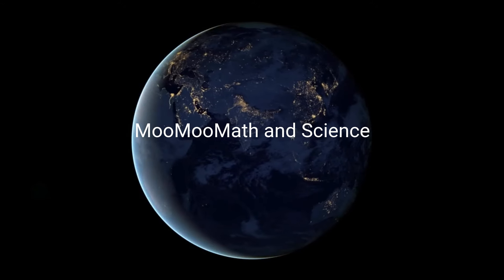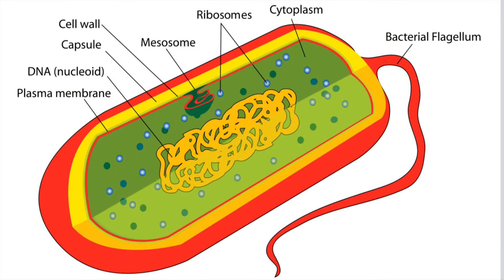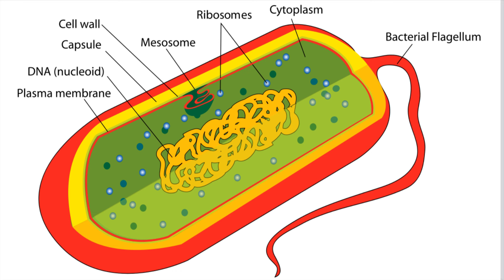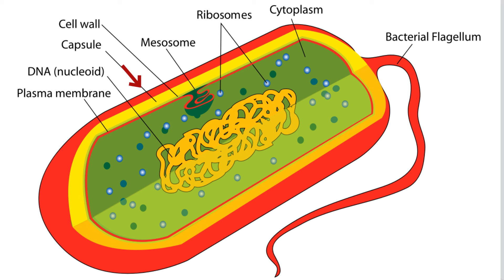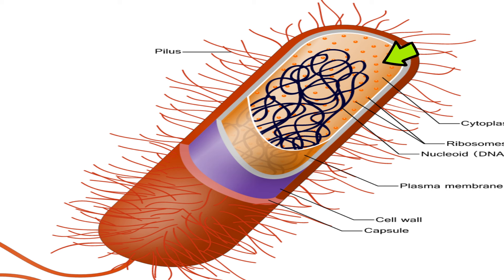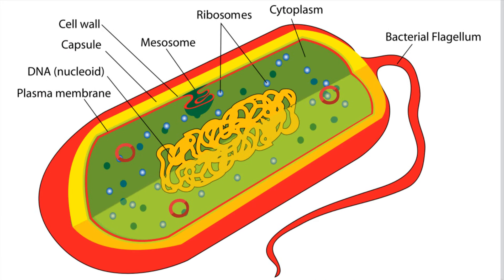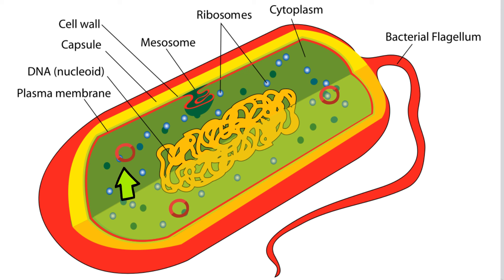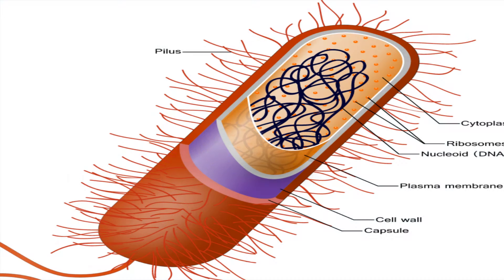Bacteria Cell Structure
Bacteria-- Parts of a bacteria cell
A bacteria cell is classified as a prokaryotic cell because it does not have a nucleus or membrane-bound organelles.
A bacteria cell does have genetic material, but it is not organized in a nucleus.